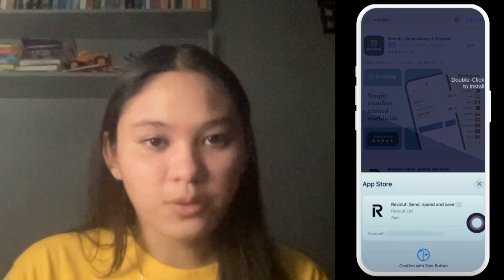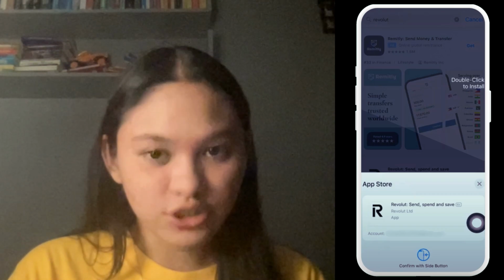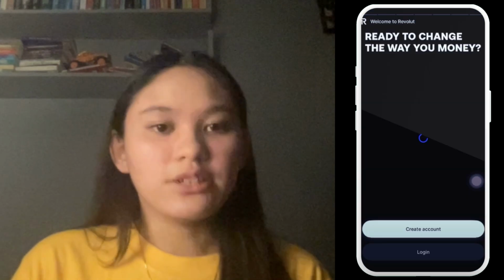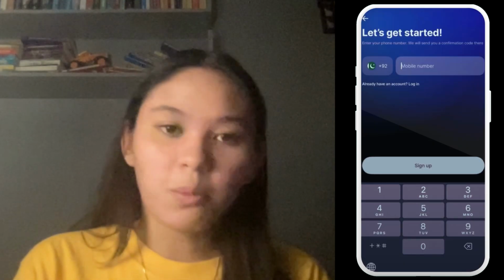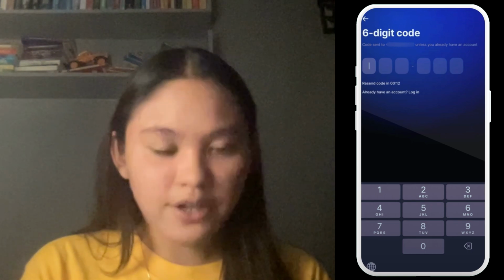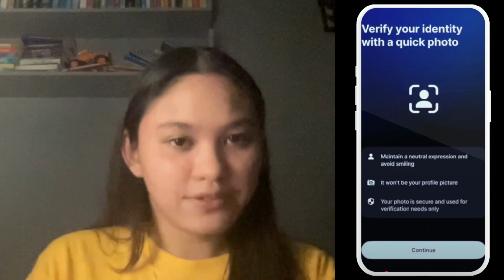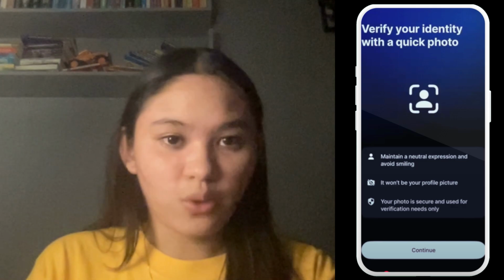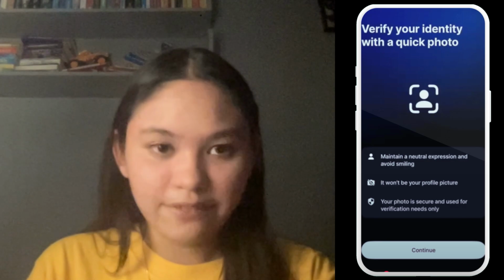How to Create a Revolut Account in 2025 | Sign Up to Revolut ✅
How to Create a Revolut Account in 2025 | Step-by-Step Sign-Up Guide

Hey guys! In this quick tutorial, I’ll walk you through how to create a Revolut account in 2025, from downloading the app to verifying your ID — all using the latest signup process. Perfect for beginners!

In This Video You’ll Learn:
• How to download the Revolut app
• How to register with your phone number and email
• How to set up your passcode and add personal info
• How Revolut’s identity verification works
• What to expect after submitting your details